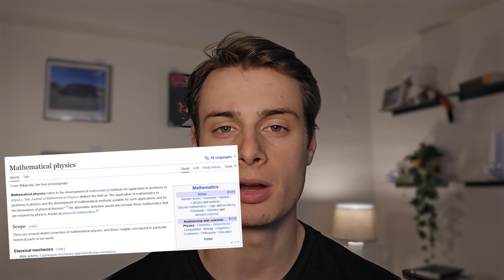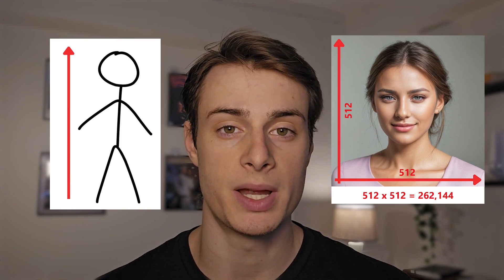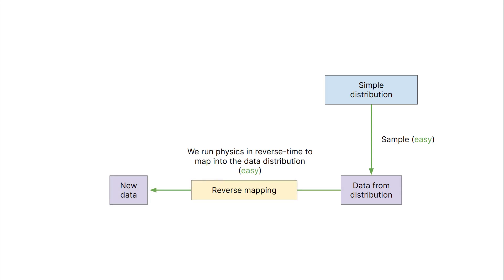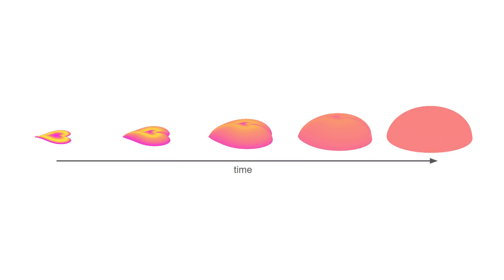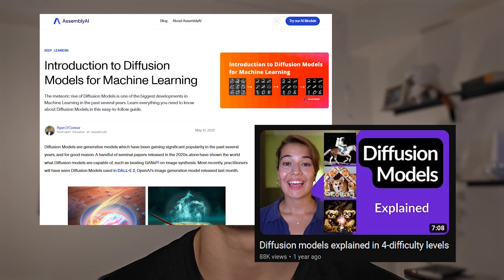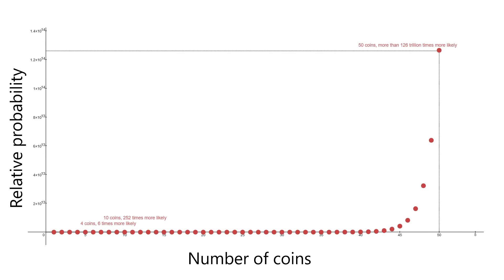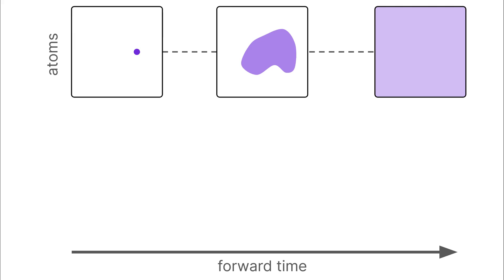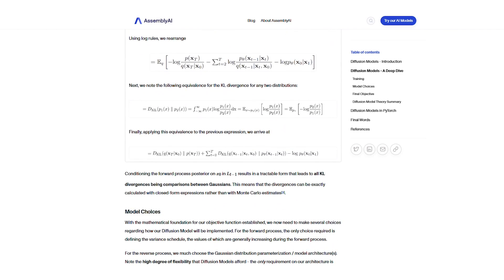The Physics of Generative AI - How AI models use physics to generate novel data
Modern Generative AI is capable of generating entire stories and photorealistic images, but how do these models actually work? As it turns out, the field of physics is actually the inspiration for many of these state-of-the-art Generative AI models.

In this video, we'll take a high-level look at how methods from physics are inspiring modern Generative AI. We will focus on intuition, first taking a look at how these methods work in general, and then taking a look at two examples in particular. The first uses the subfield of electrostatics, and the second uses the field of thermodynamics.

▬▬▬▬▬▬▬▬▬▬▬▬ CONNECT ▬▬▬▬▬▬▬▬▬▬▬▬

0:00 Intro
0:32 Sampling from data distributions
1:24 How Generative AI works
1:42 How Physics comes into play
2:36 Poisson Flow Generative Models (PFGMs)
3:59 How PFGMs work in practice
4:38 Diffusion Models
5:10 What is Thermodynamics?
6:27 Random walks
7:20 Random walks and Diffusion Models
8:26 2024's AI Essentials: 10 Must-Know AI terms